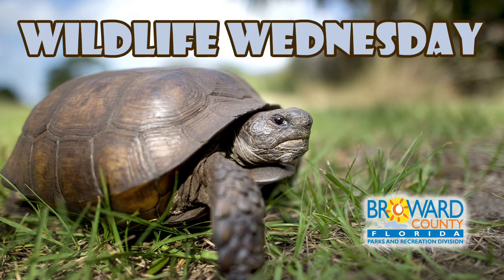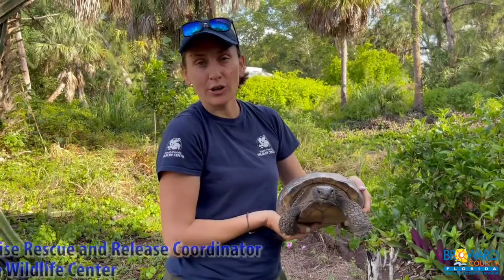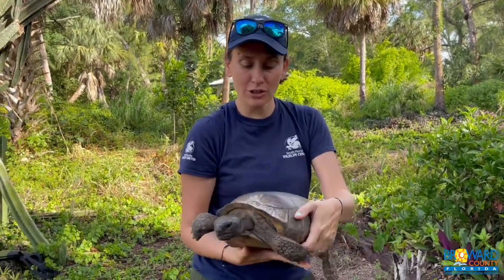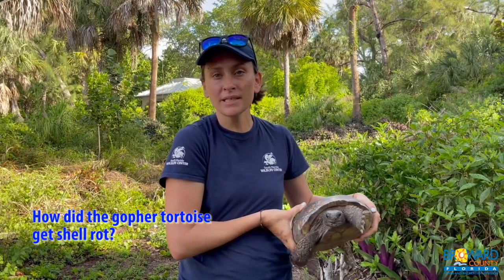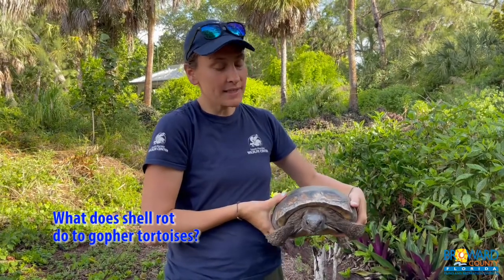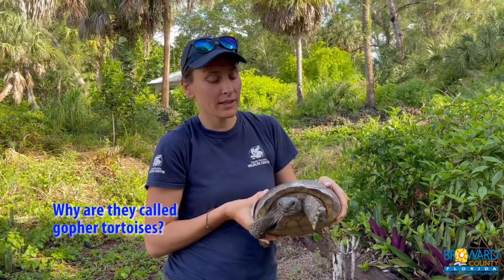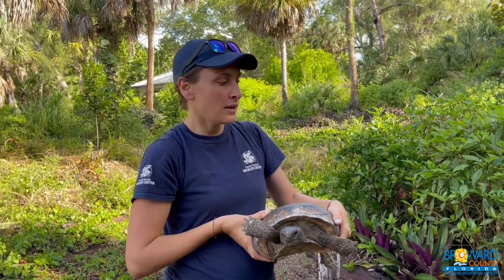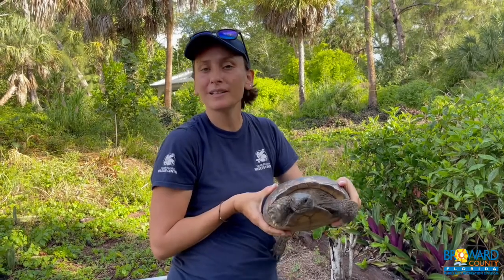Gopher Tortoise Live From Deerfield Island | Wildlife Wednesday | Broward County Parks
This video features a gopher tortoise release at Deerfield Island. The gopher was taken to the South Florida Wildlife Center where it was treated for shell rot. The shell rot deteriorates the protective shell of the gopher tortoise. It is suspected that a non-native turtle spread the shell rot to this tortoise and others on the island. Hence the importance of not releasing pets and non-native animals and plants in parks and natural areas. In the video, the gopher tortoise is being released back to its burrow on Deerfield Island by Jullie D'Errico. D'Errico also shares some fun facts about the gopher tortoise.

Gopher tortoises are a keystone species, which means that a variety of species rely on this animal for survival. The burrows that they build with their shovel-like legs provide homes to burrowing owls, snakes, frogs, and other species. Gopher tortoises live in scrub habitats, which have sandy soil and few trees. Gopher tortoises eat lots of berries, grass, and fruit with high water content. This means that the gopher tortoise very rarely drinks water.

Video Production Credits:

2. Produced by Broward County Parks and Recreation
3. Video director, Cinematographer, Video editor, Writer, Production Coordinator: Attiyya Atkins